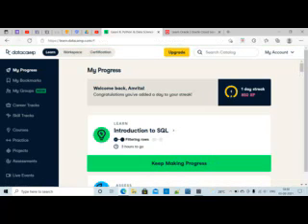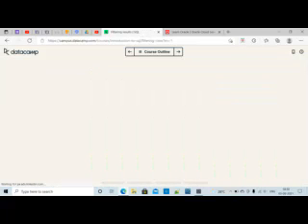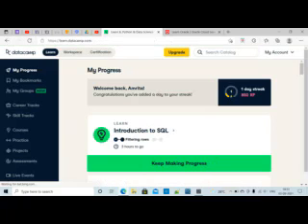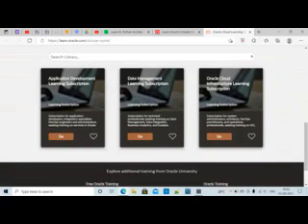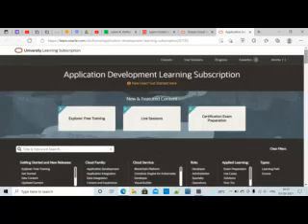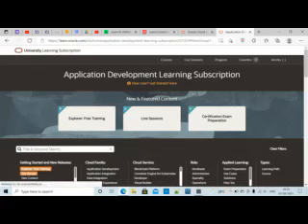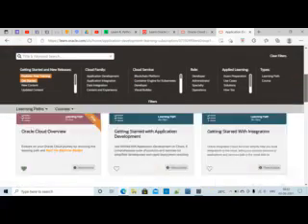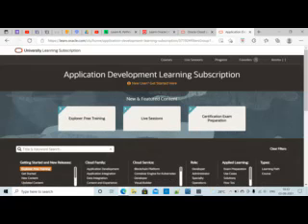Oracle University Learning Subscription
I also post projects work in Data Science and Machine

Let's learn together. Happy learning :)